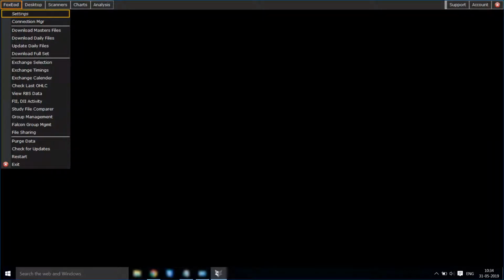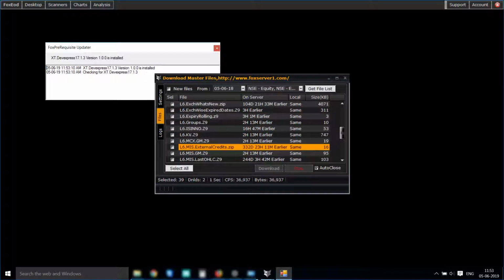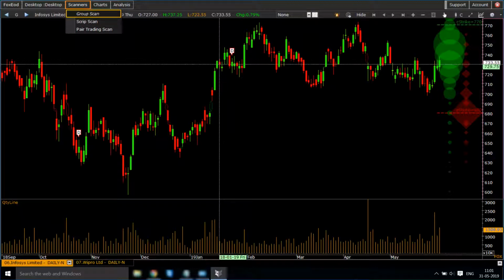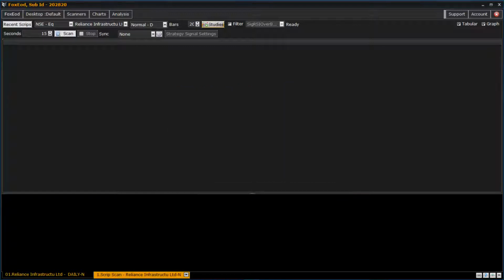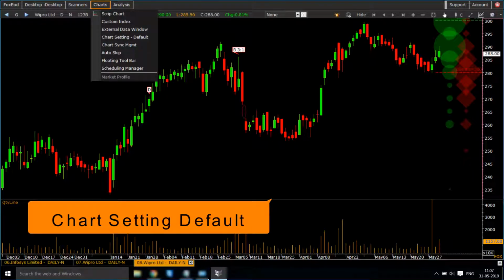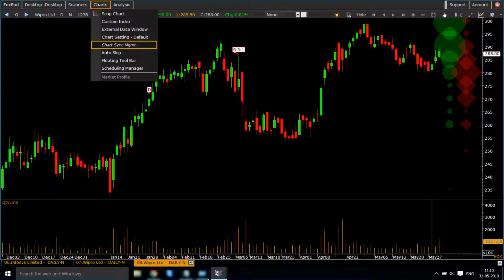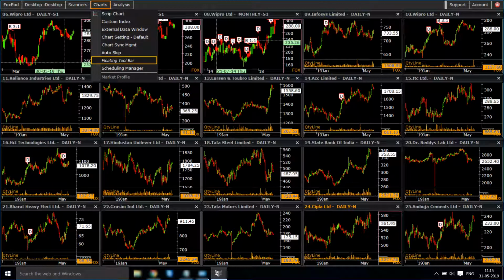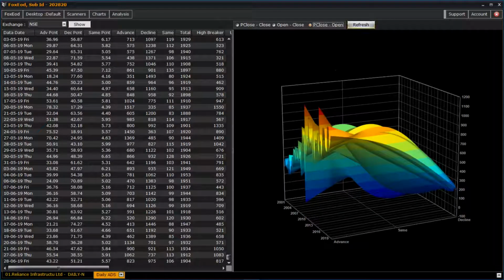Fox EOD application introduction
Fox EOD full application introduction .